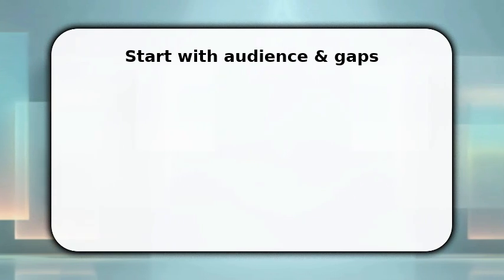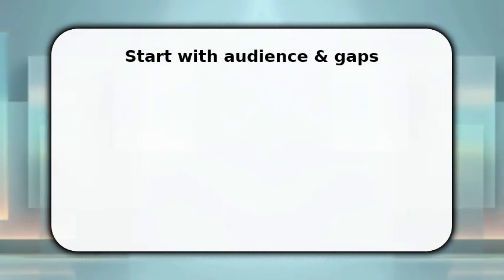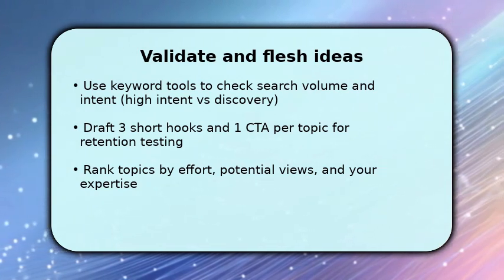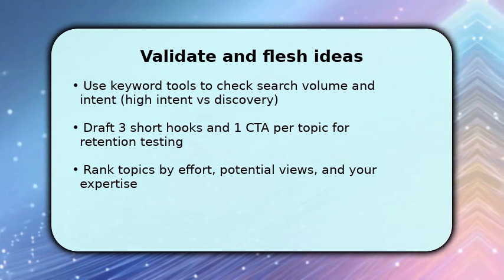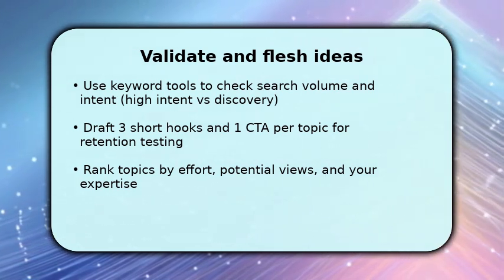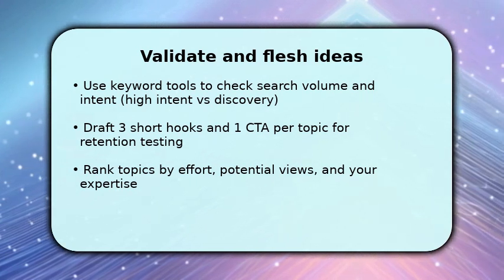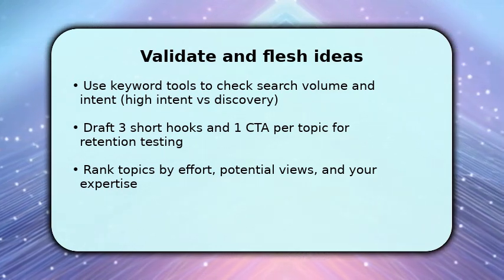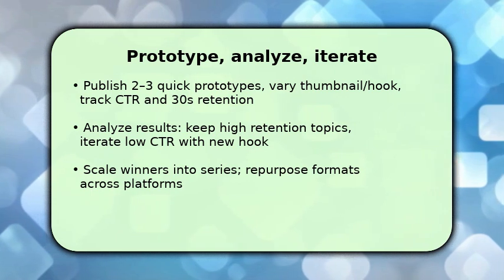How to Find Video Topics - Step by Step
Discover engaging video topics for your channel by following a clear, step-bythy guide. Learn how to analyze audience interests and current trends with our practical tips.